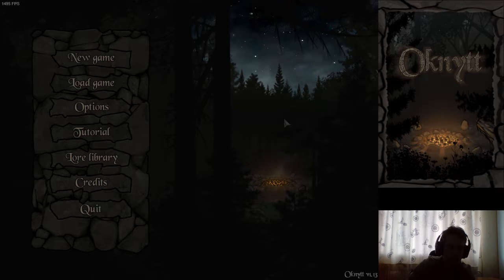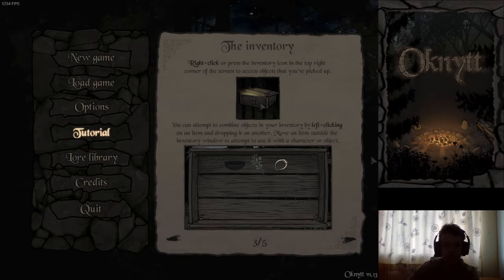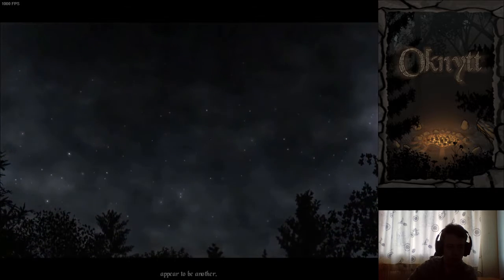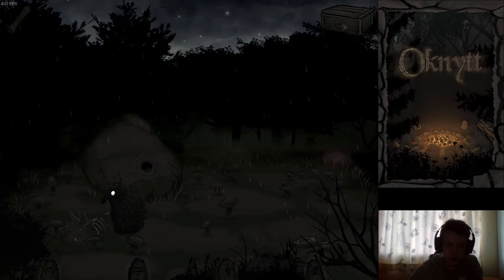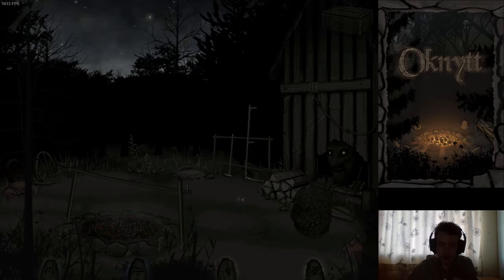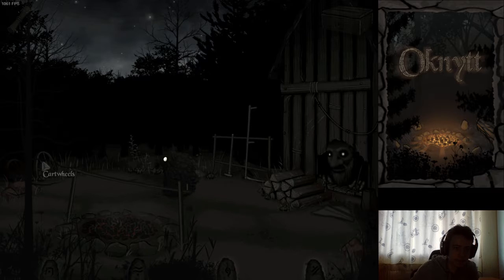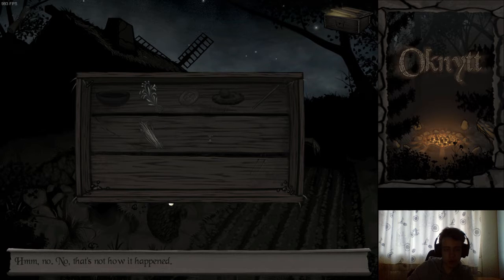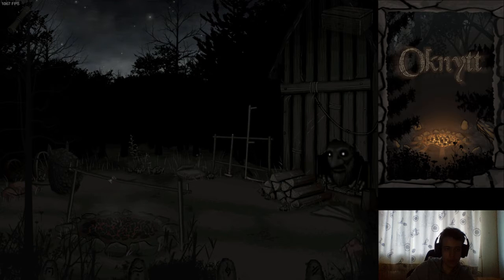ASMR Raven's Relaxed Games: Oknytt - Part 1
Hello there, it is Raven here again!
I'm glad you have found some time to spare with me. I thought tonight would be good night for some ASMR gameplay. Luckily I recently picked up this game called Oknytt from Steam sale that, I think, is tailor made for some relaxing type of gaming.

As a word of warning music levels were quite high at some point in the video. If I make a sequel to the series I'll tune it down a bit for better balance.

Without anymore blabbering: sit back, relax and enjoy the travel into the mysteries of Swedish folk lore.